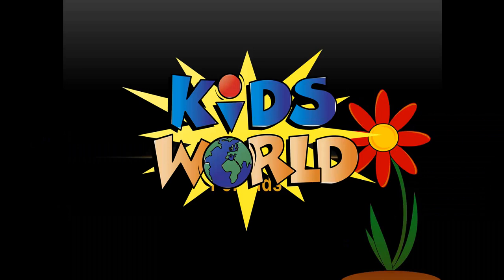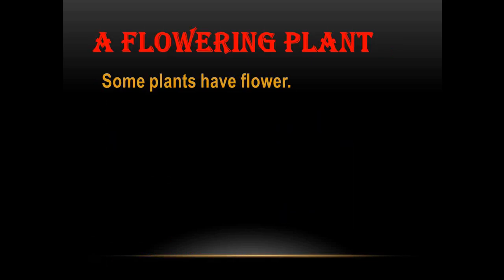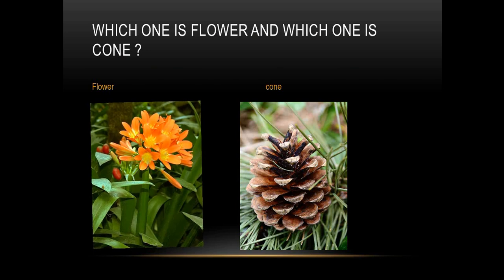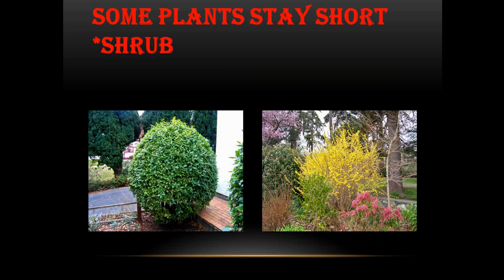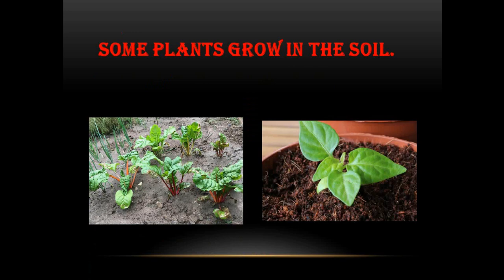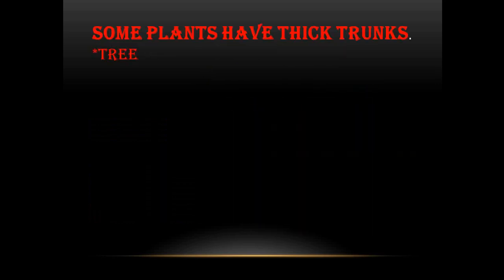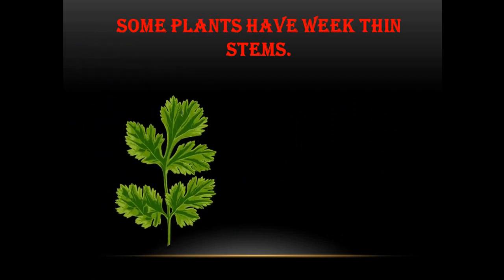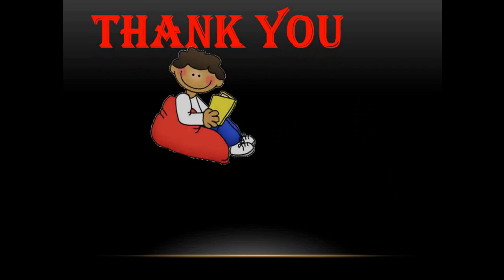Types of plants, flower and cone plants , tall and short plants, thick and thin plants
Science videos , Plants for kindergarten, Different types of plant.